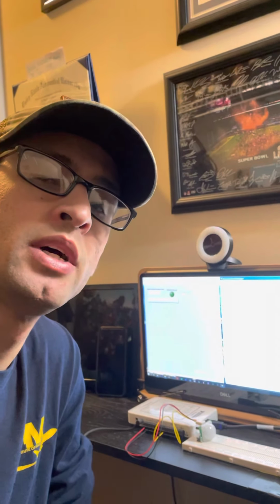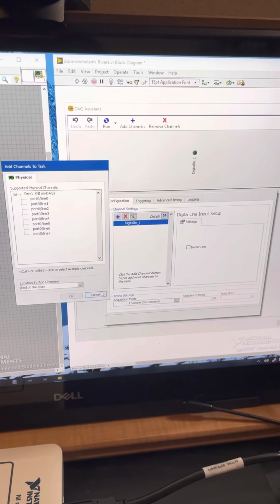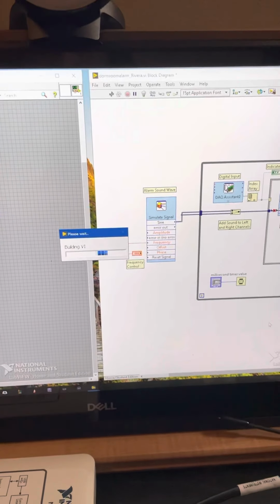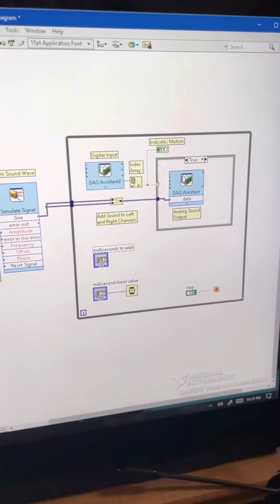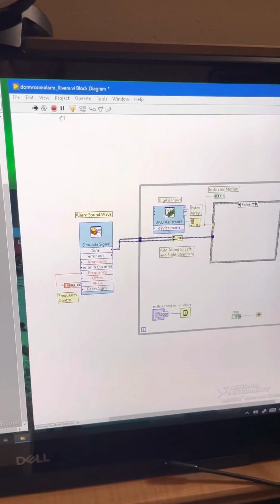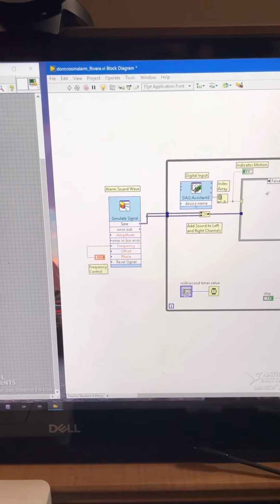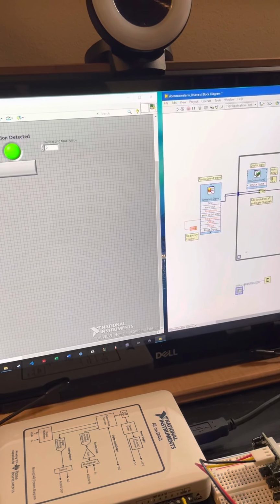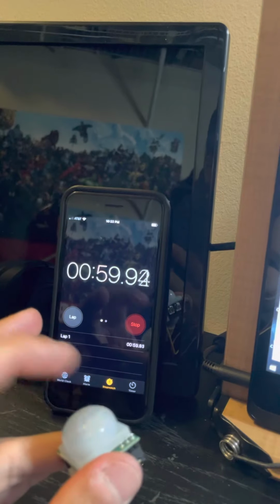Alarm with the use of Motion Sensor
Labview VI Alarm System with Motion Sensor